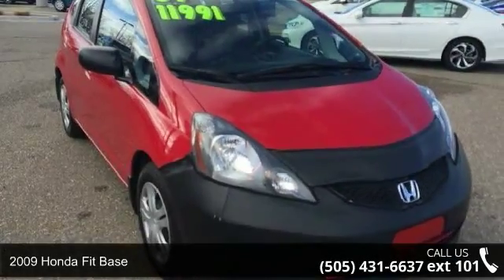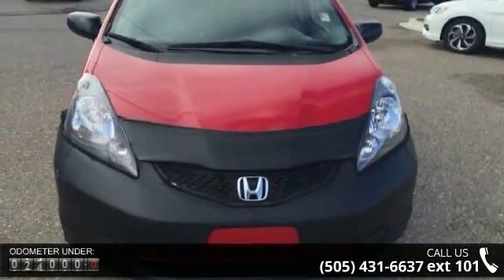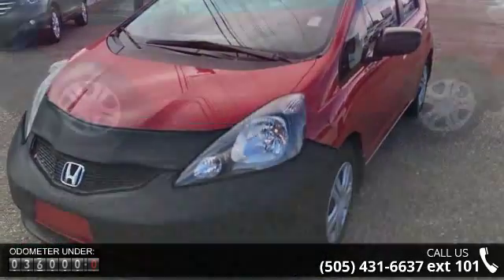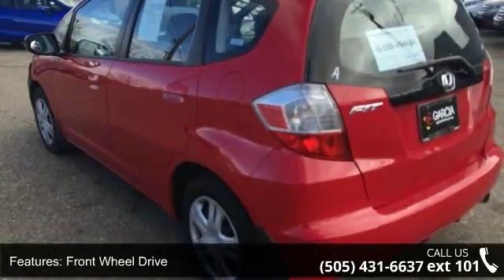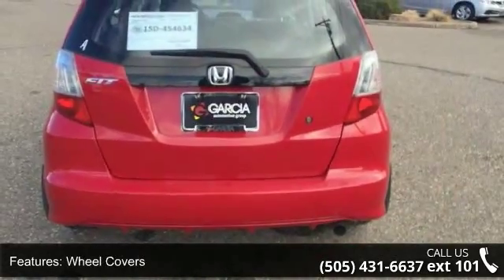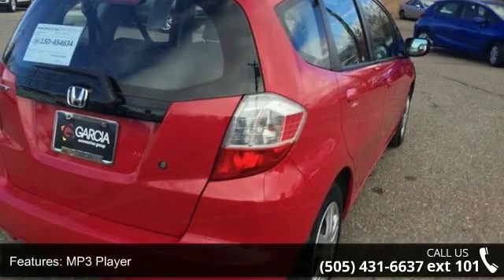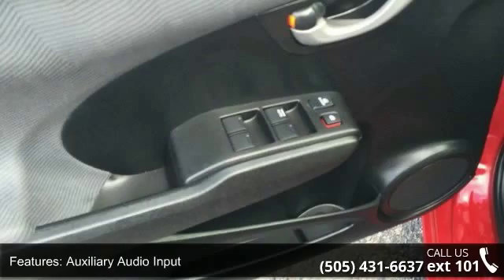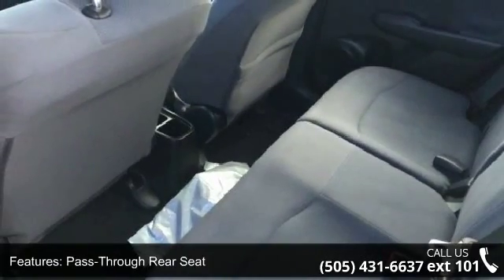2009 Honda Fit Base - Garcia Honda - Albuquerque, NM 87110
Thank you for your interest in one of Garcia Honda's online offerings. Please continue for more information regarding this 2009 Honda Fit with 35,921 miles. This incredibly nice 2009 Honda Fit has BOTH a CLEAN CAR FAX and a CLEAN AUTO CHECK-that's right ONE OWNER AND NO REPORTED ACCIDENTS! PLEASE CALL GREG BACA AT with any questions or to schedule a PRIVATE GUEST DRIVE ON THIS PRE-OWNED 2009 HONDA FIT or on any of our other ONE OF A KIND PRE-OWNED VEHICLES The less money you spend at the pump, the more money you'll have to spend on you. So why not consider this wonderfully styled, fuel-efficient Honda Fit. It's not often you find just the vehicle you are looking for AND with low mileage. This is your chance to take home a gently used and barely driven Honda Fit. There are many vehicles on the market but if you are looking for a vehicle that will perform as good as it looks then this Honda Fit is the on... read more